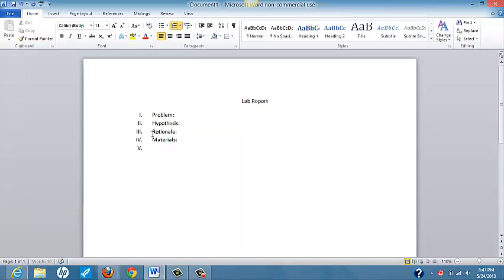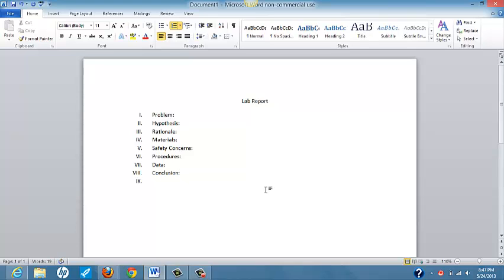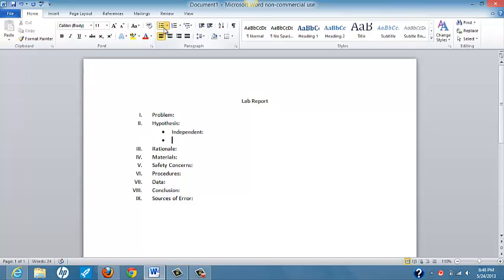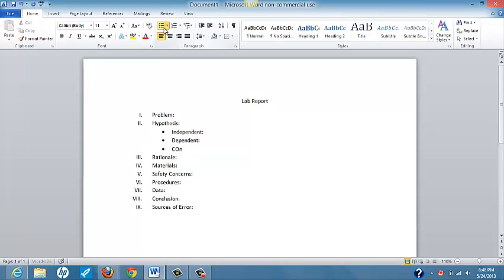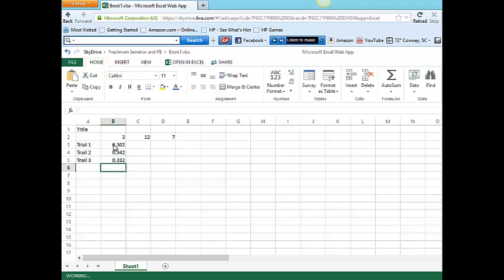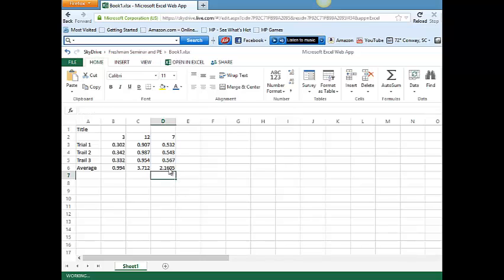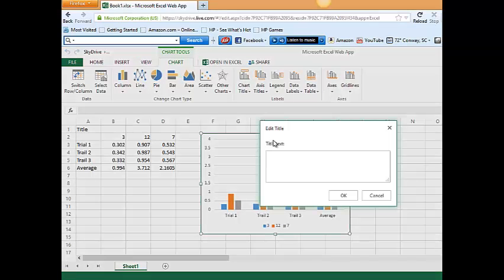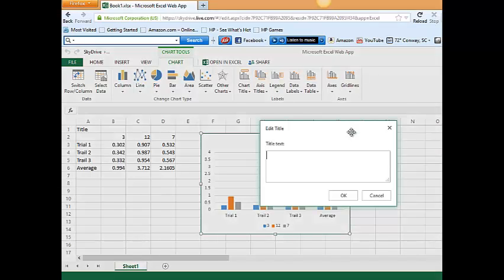AAST Orientation: How to Create a Lab Report by Jessica McKee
This video will show you how to create a lab report for Physical Science or Biology.